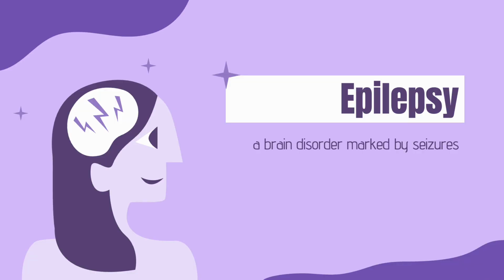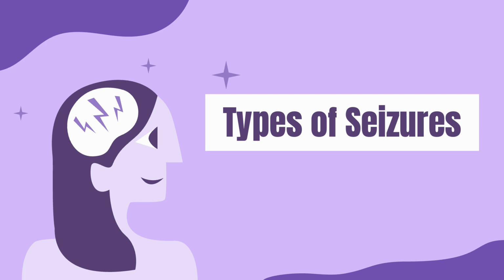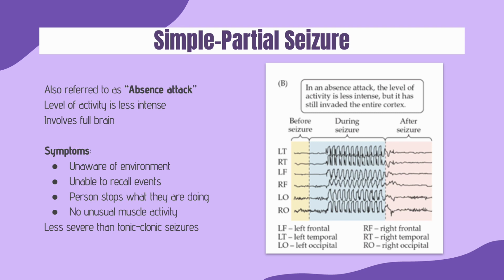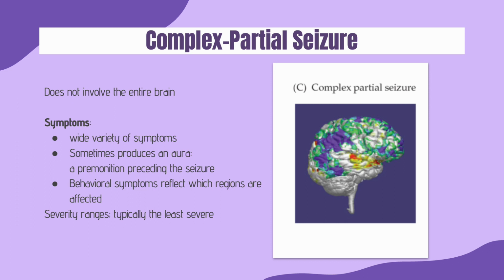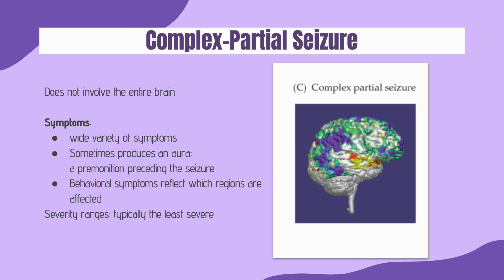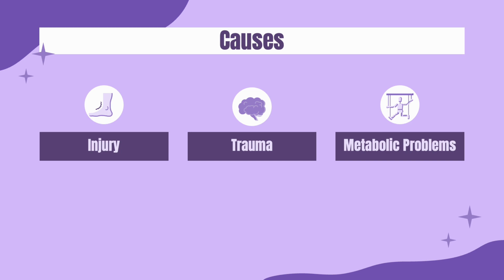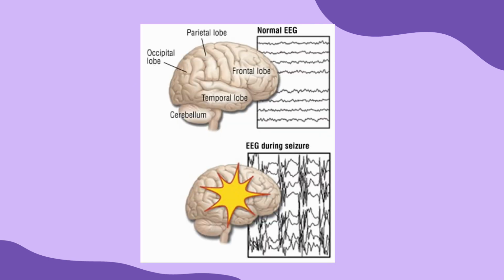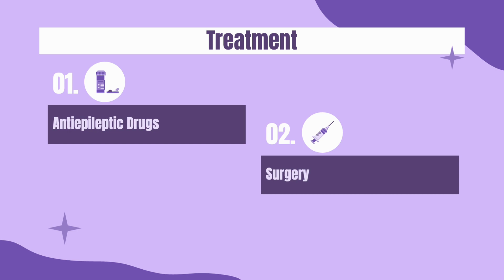Figure 2.17 Seizures Tutorial